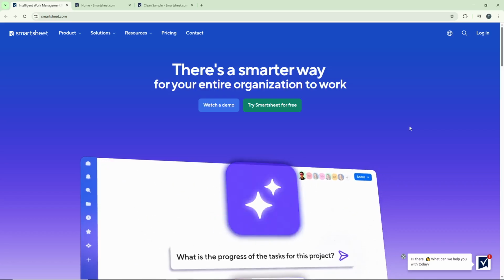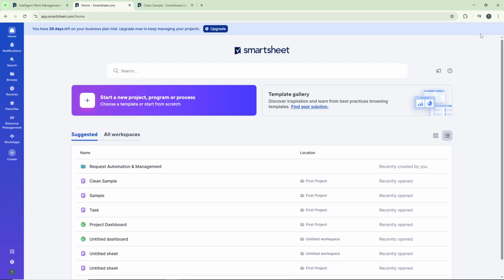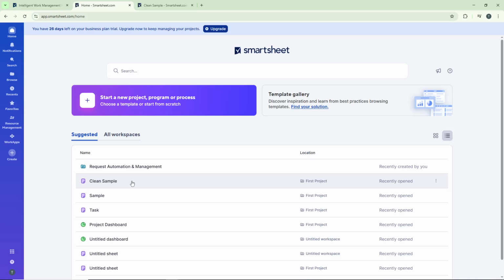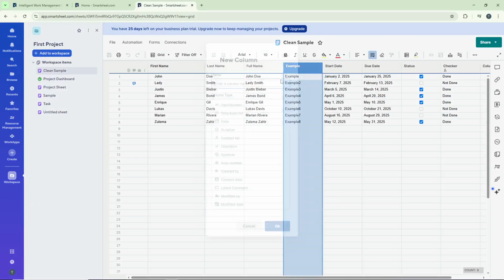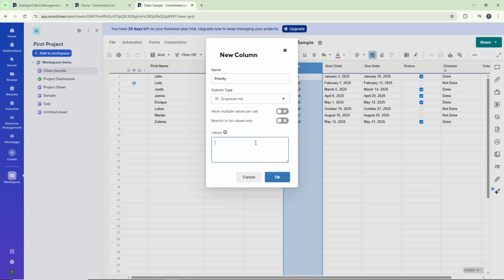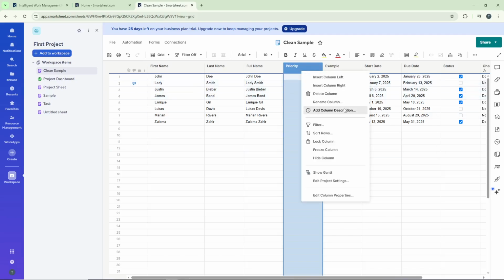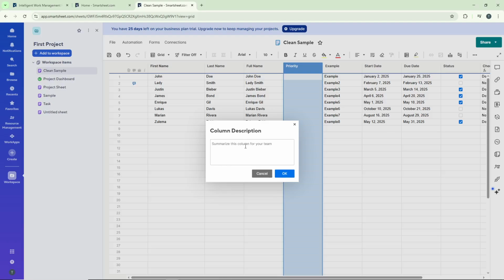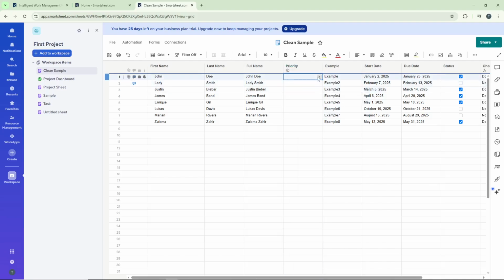How To Manage Priority In Smartsheet (Tutorial 2026)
Along the way, you'll learn how to manage task priority in Smartsheet, setting up project priority Smartsheet tutorial, organize work item priority in Smartsheet, assign priority levels within Smartsheet, best practices for Smartsheet priority management, handling task urgency using Smartsheet, understanding Smartsheet priority column features, step by step Smartsheet priority guide, configure item priority in Smartsheet, Smartsheet workflow for priority tasks, effective priority control in Smartsheet, learn to set task priority Smartsheet